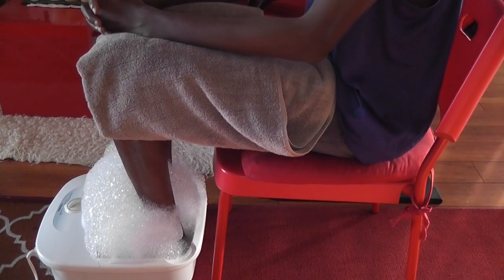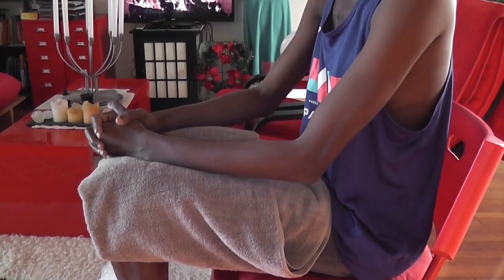How I Prepare For The LA Marathon 10 minutes of film 720p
Your Health Is Your Wealth: Discover Jayson Warsuma's Simple Fitness Routine to get in shape for The LA Marathon that makes fitness accessible for everyone.The benefits Include getting in Shape Losing Weight, Improving Heart, Lung, and Blood Circulation and Enhancing Overall Well Being- No Marathon Training Required.  The film is finished Watch the film in its entirety